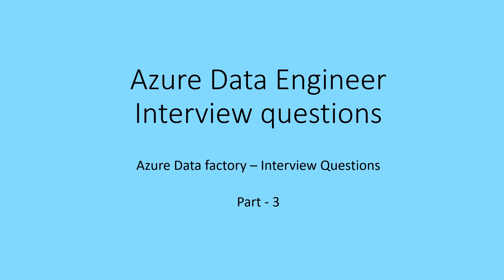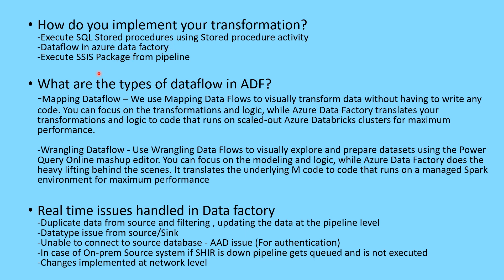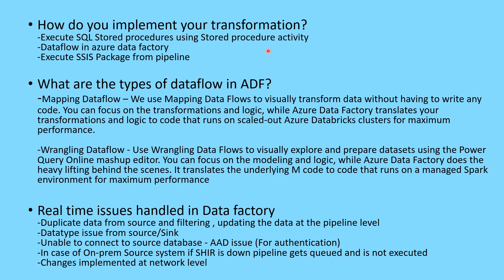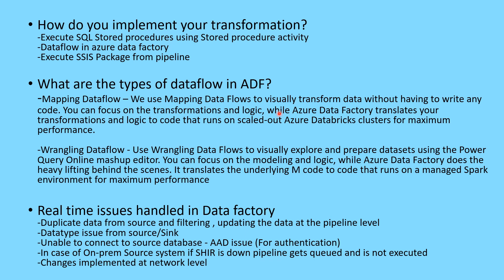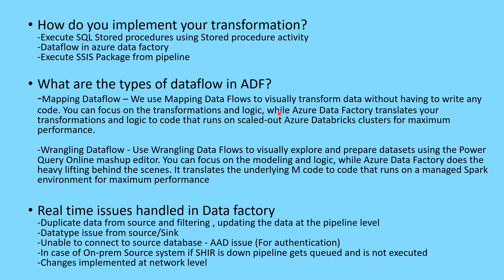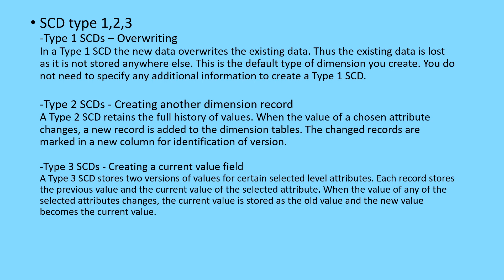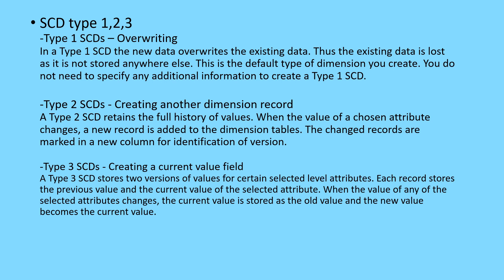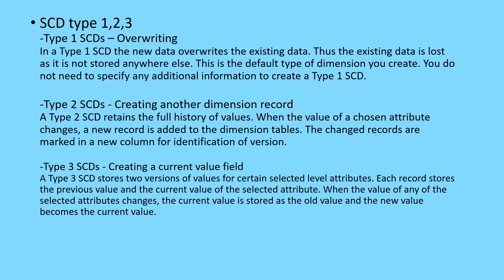Azure Data factory Interview Questions Part -3 | Data engineer Interview preparation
This video contains some Data factory interview questions.
Created based on real time experience.